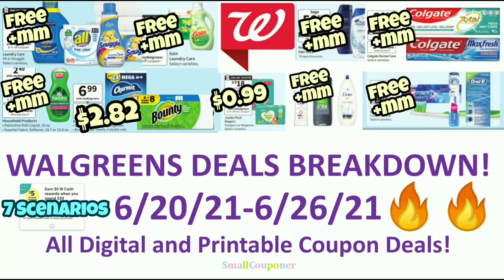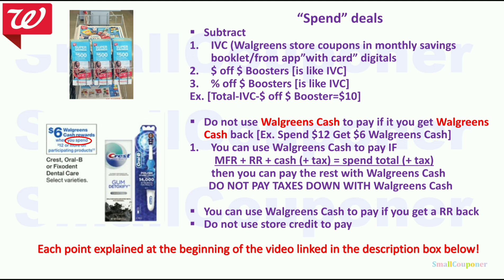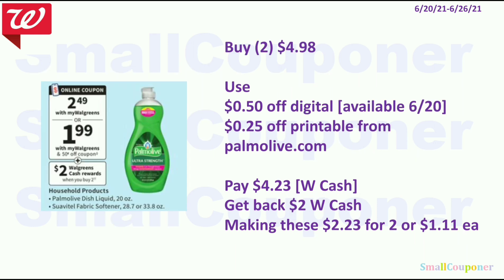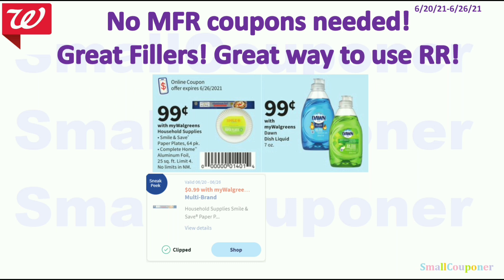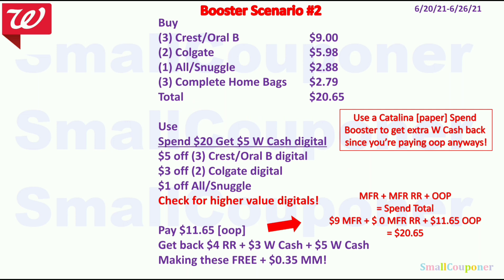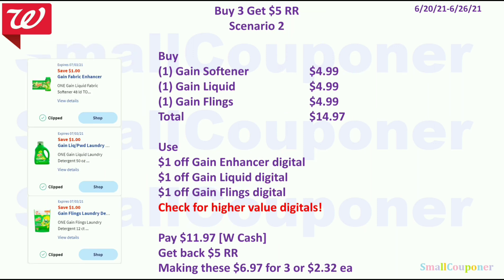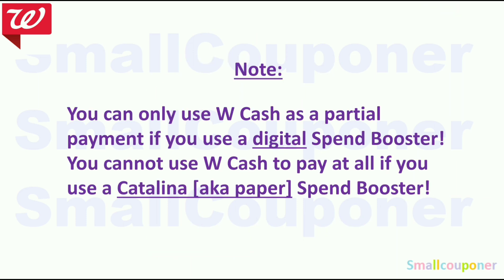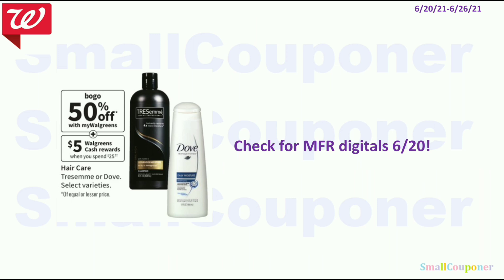Walgreens Deals Breakdown 6/20/21-6/26/21! All Digital and Printable Coupon Deals!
1. Create an account for the store you want to start couponing.